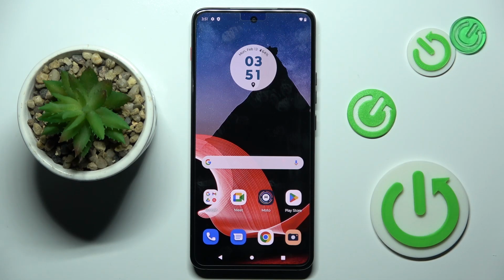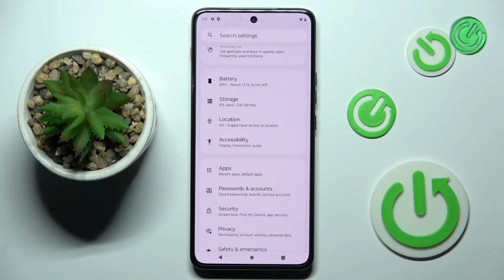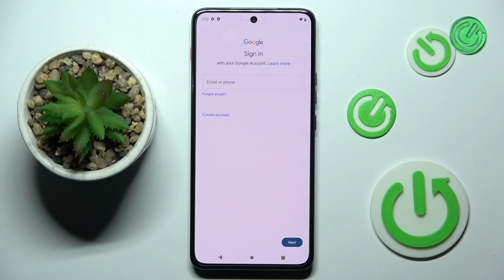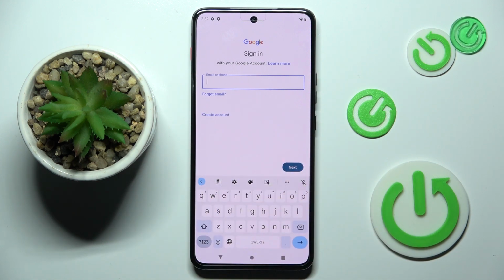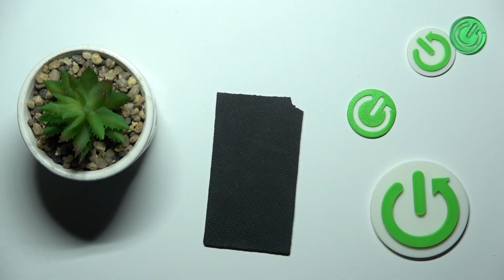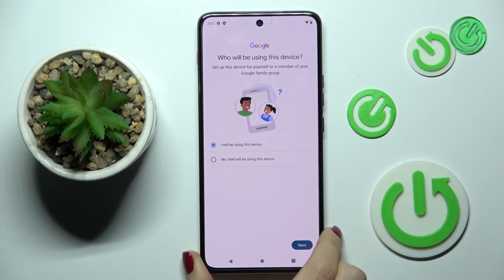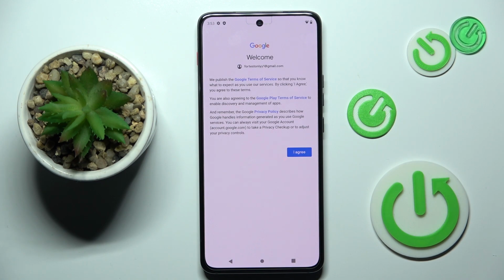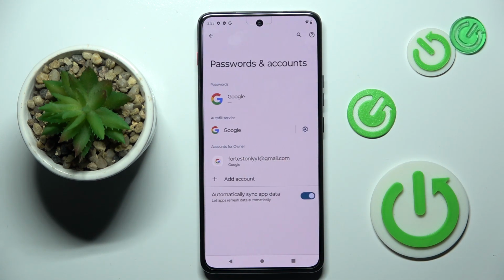How to Add Google Account to MOTOROLA ThinkPhone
Find out more info about MOTOROLA ThinkPhone:
Hi! Today we would like to show you how to add Google Account to MOTOROLA ThinkPhone. Follow our steps and log into your Google Account on your phone in order to start using apps like Google Play Store, Gmail, YouTube, Google One, and more. Visit our YouTube channel if you want to know more about MOTOROLA ThinkPhone.

How to add Google Account to MOTOROLA ThinkPhone? How to log into Google Account on MOTOROLA ThinkPhone? How to manage Google Account on MOTOROLA ThinkPhone?